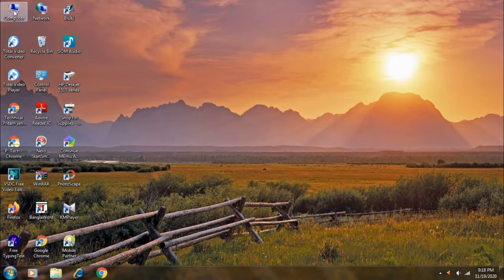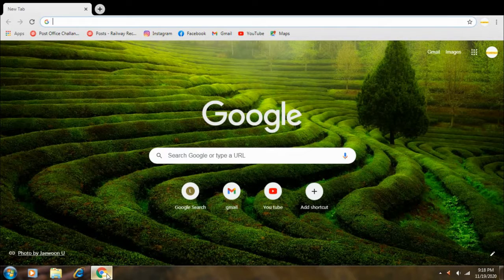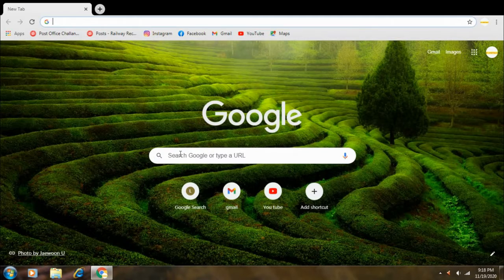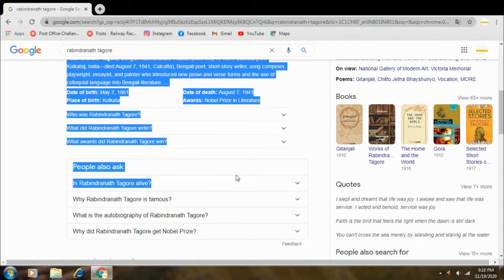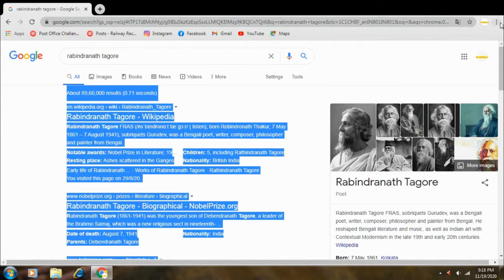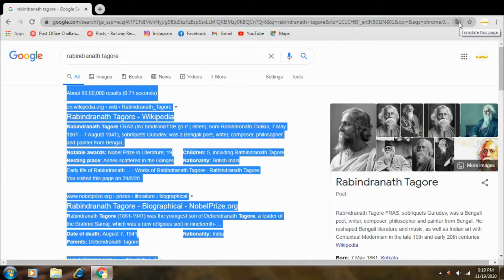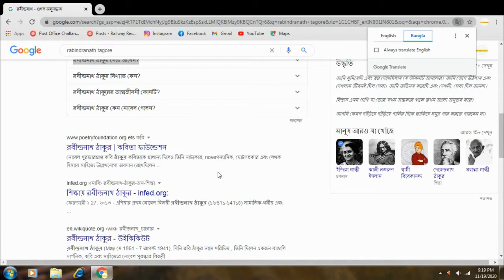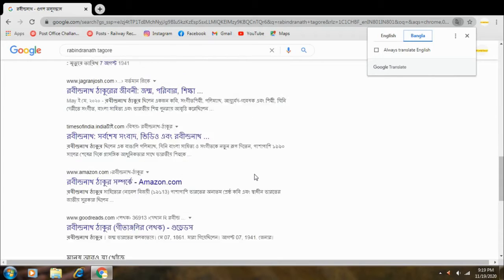How to convert language on Search box on Google Chrome \\How to create google Translate II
i think it is help full video .